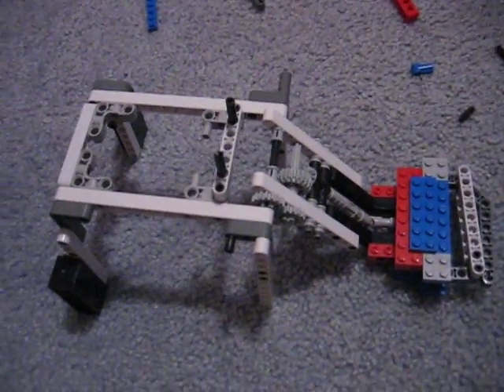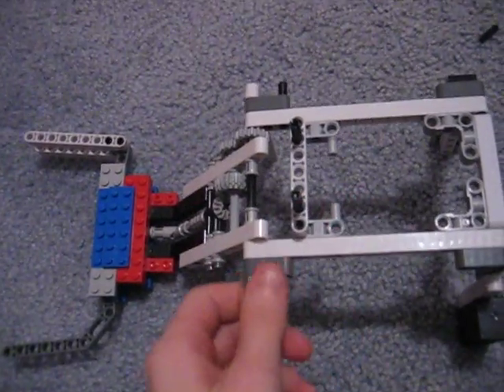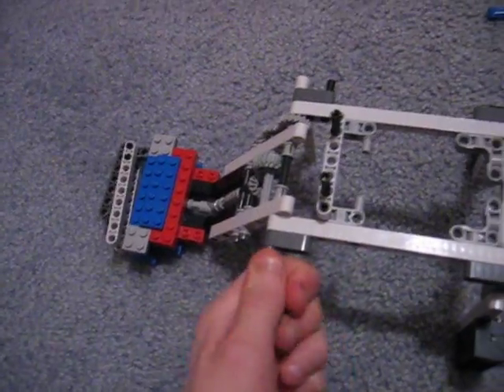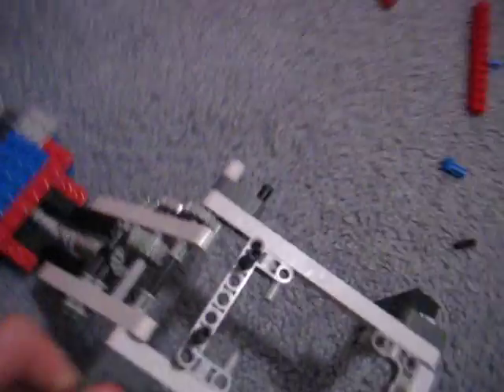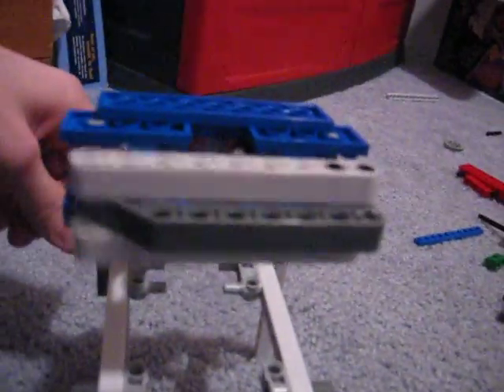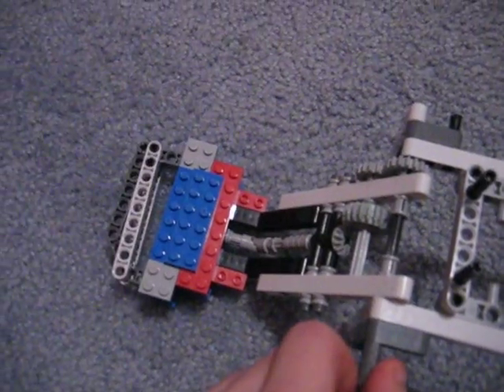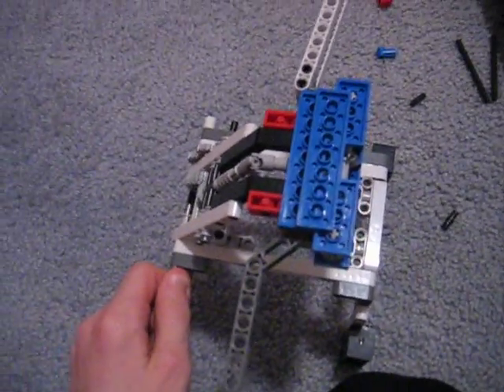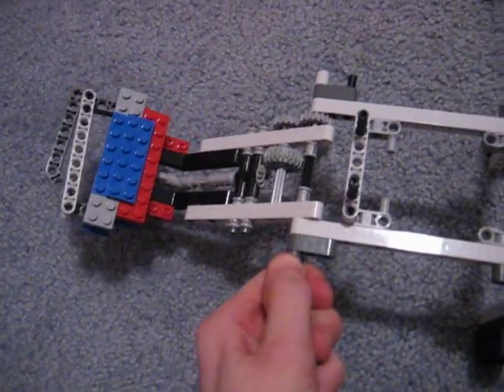Lego Arm from fastcats' FLL Smart Move 400 point run completed in 67 seconds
So for the past couple days I have been trying to build a replica of the arm from fastcats' FLL Smart Move 400 point run completed in 67 seconds robot.  It took me two trys and a broken gear, but I finally got it!  It isn't the exact same, but it is pretty close.